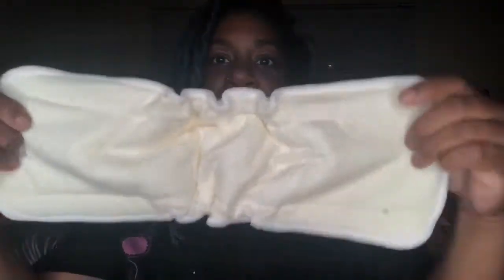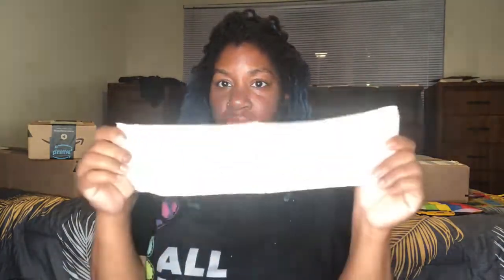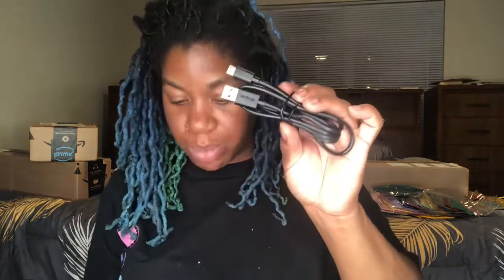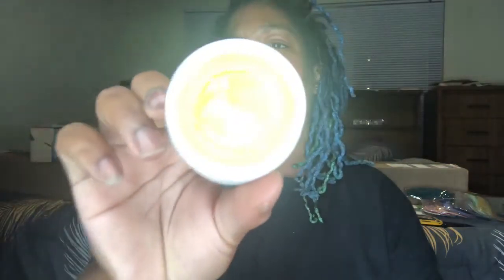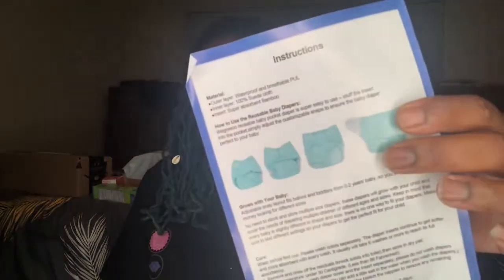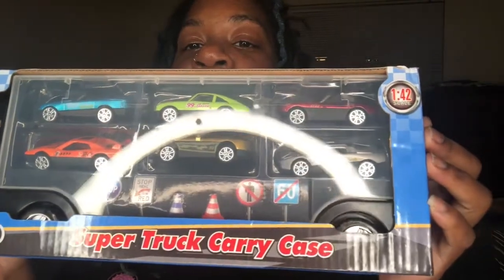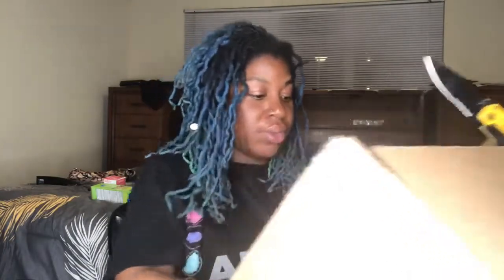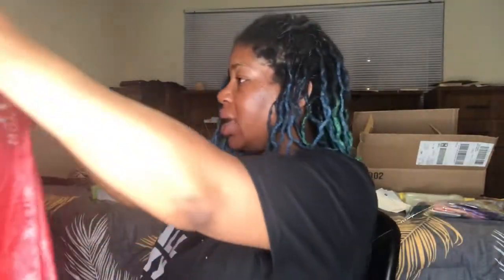Amazon Haul - BABY STUFF!! cloth diaper+inserts+TOYS TOYS TOYS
Opening my latest amazon haul for the expected baby and my son whose birthday was the next day *May 1* Find some cool toys and cloth diapering essentials. Hope you find some of these items helpful.

Find links to the items below

*this video was recorded a couple months prior to post date*

Links 4 items in video *that I personally purchased*:

Naturally Natures cloth diaper inserts - Naturally Natures 4 Layer Cloth...

Osocozy diaper inserts - OsoCozy Gauze Diaper Doublers...

Wegreeco cloth diapers inserts - Wegreeco Reusable Soft 4 Layers...

Cisco’s Fast & Furious Spy Racer Truck - Jada Toys Fast & Furious Spy...

Tony’s Fast & Furious Spy Racer Car - Jada Toys Fast & Furious Spy...

Wireless Controller - YCCTEAM Wireless Pro Controller...

Cheez It Air Pod Case - Oqplog for Airpod 2/1 for AirPods...

Baby Headbands - 16PCS Baby Nylon Headbands...

Organic Nipple Butter - Organic Nipple Butter...

Diaper Rash Butt Paste - Boudreaux's Butt Paste Diaper...

3 Pack Hooded Baby Towels - MODERN BABY 3 Pack Hooded Baby...

Baby Magic - Baby Magic Gentle Hair & Body...

Blue Power Ranger